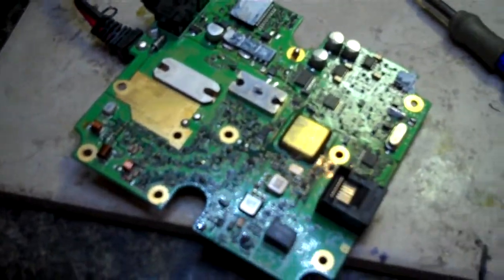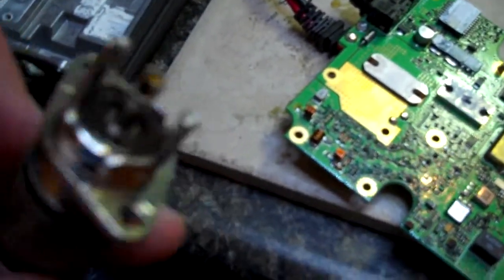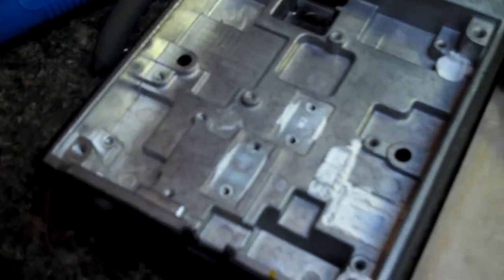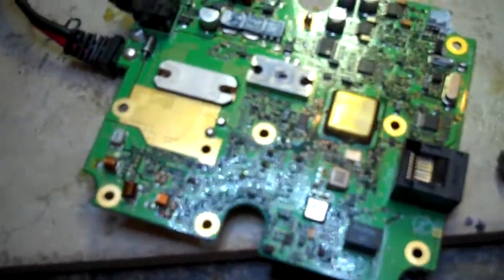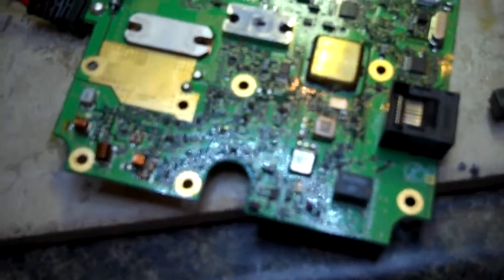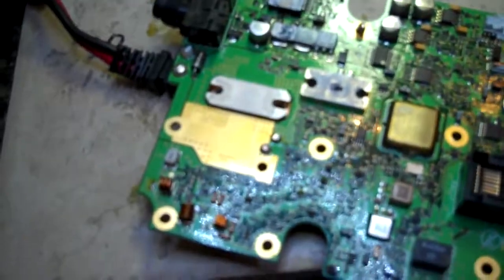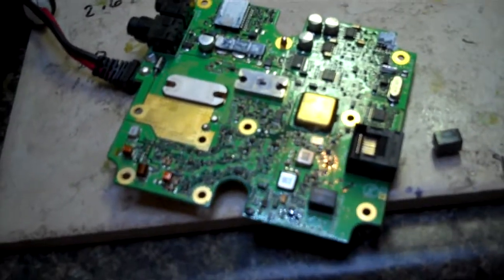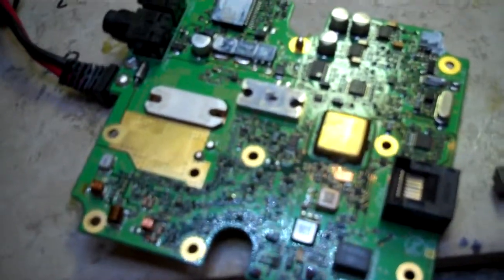Yaesu FTM10r filter repair 2of4 LTM450FW swap, Electromigration filter autopsy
My LTM450FW wide filter started to fail in my Yaesu FTM-10r radio, which causes crackle, static and dropouts on receive.
So I decided to tackle the job of swapping out the filter, (CF1402).   This is video 2 of 4.  In #3 you can see the Electro-migration effects of the filter that I ripped apart, and it's easy to see why the filter failed.